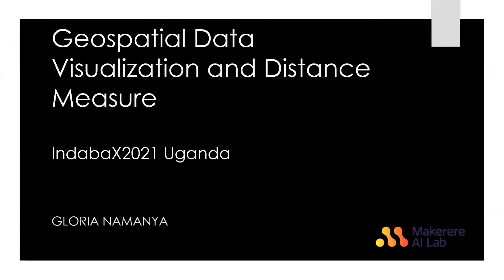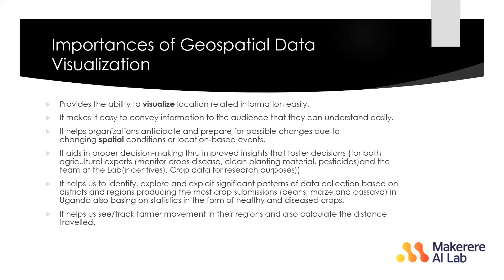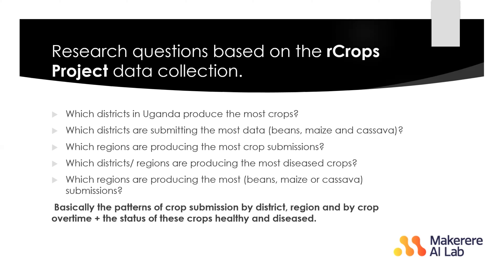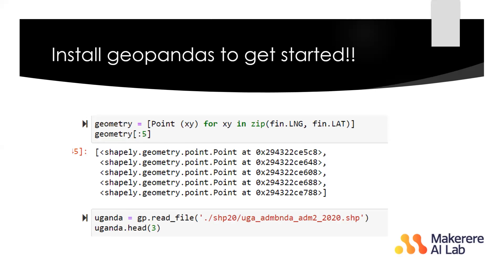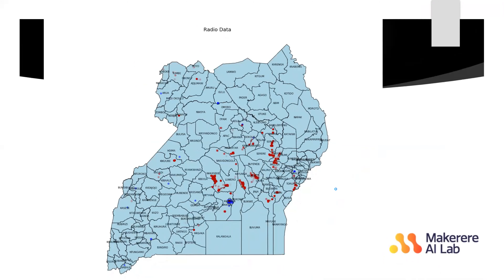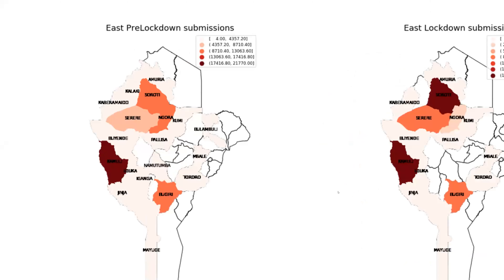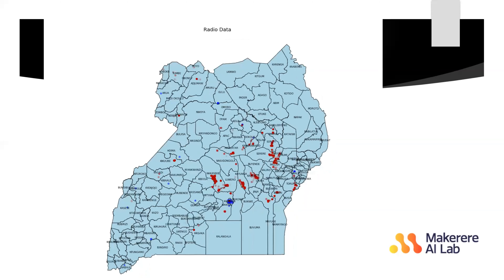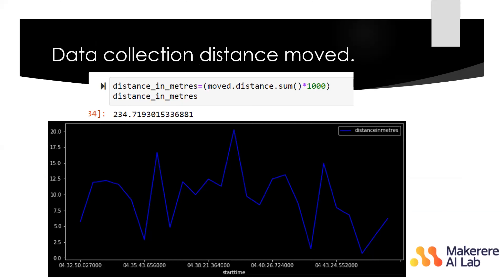Geospatial Data Visualization and Distance Measure – Gloria Namanya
Geospatial Data Visualization and Distance Measure – Gloria Namanya at Deep Learning IndabaX Uganda 2021